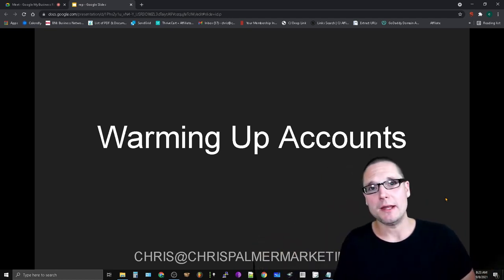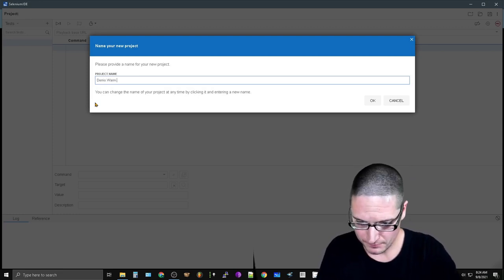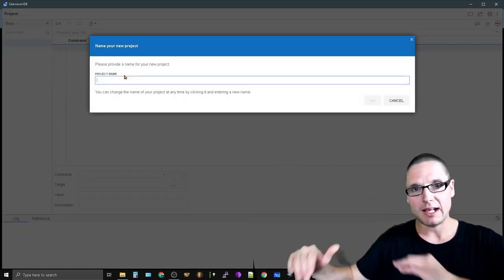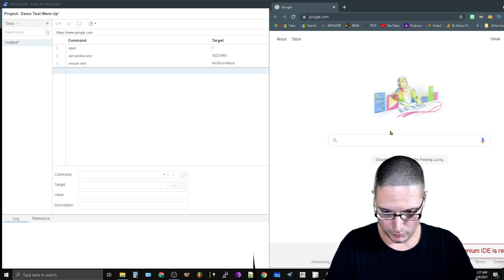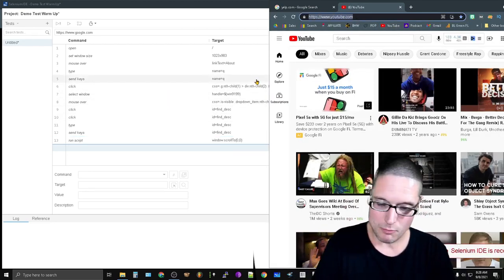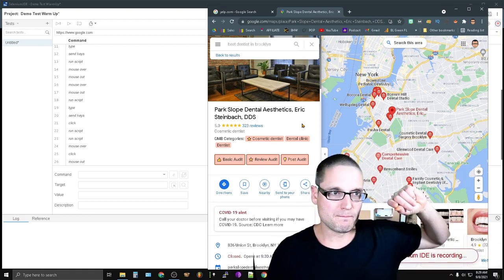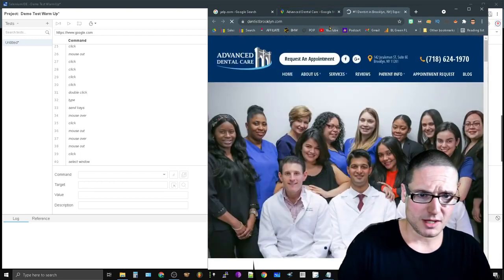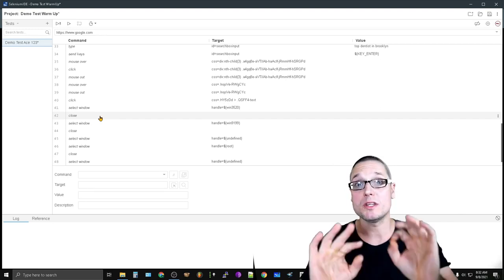White Hat SEO or Black Hat SEO Google Account Warming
Are you a white hat SEO or a black hat SEO then learn how you can use automation from a free Chrome extension in order to help you warm up your Google and other phone verified accounts.

This tutorial is walking you through how you can install a free Chrome extension utilizing selenium and record your actions and perform them over the course of time in order to help warm up your accounts.
If you have any future questions related to Google SEO or if you need any other search engine optimization tips please feel free to go ahead and ask below.

0:00 Google Account Warming for White Hat SEO or Black Hat SEO
2:00 What is the meaning of PVA account for SEO
3:00 How to warm up Google Accounts
4:00 What are PVA Accounts
5:00 What is the meaning of PVA accounts
6:00 How to use PVA accounts PVA creators
7:00 SEO tips

30 W Broad St fl2
Tamaqua PA 18252